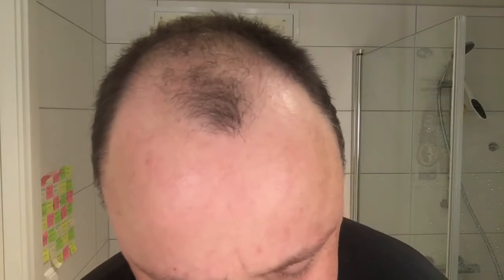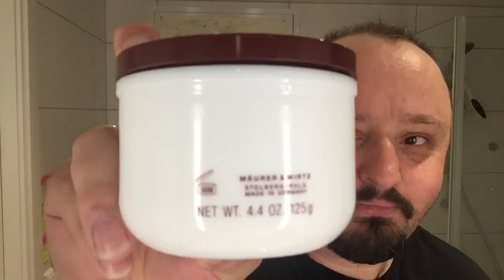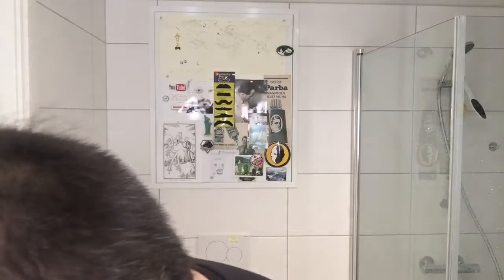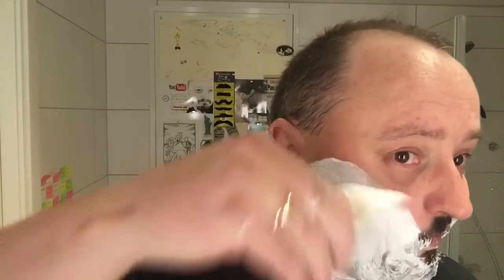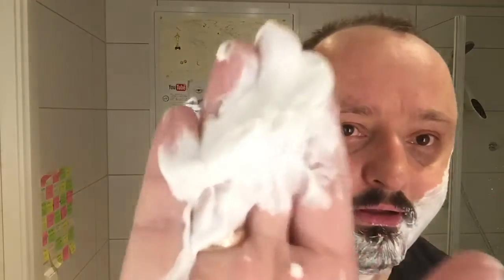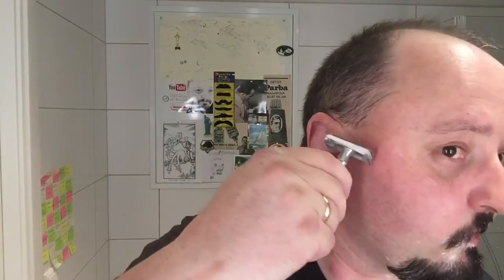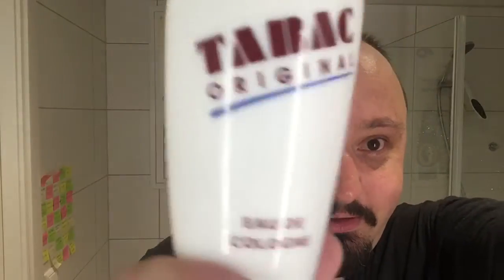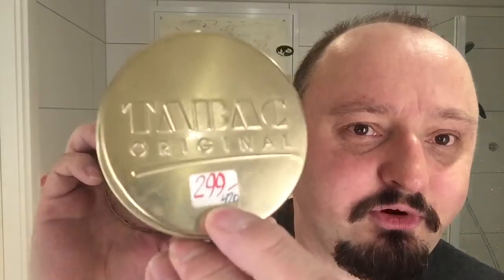Solid Shave, With Gillette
My shave on saturday, with this Gillette stafett razor, made in England
Using Tabac Original shaving soap, cologne, my Semogue 2000 and so on

The razor is good and mild
A very good brush
Blade, medium sharp, imo
The skull brush bowl, for fun mostly, somewhat practical
The splash is good, can be strong.